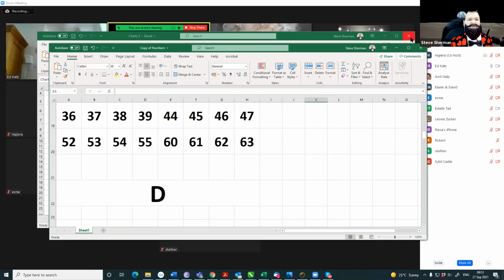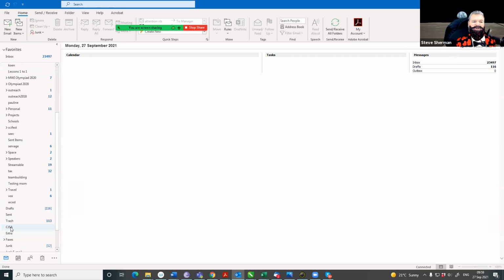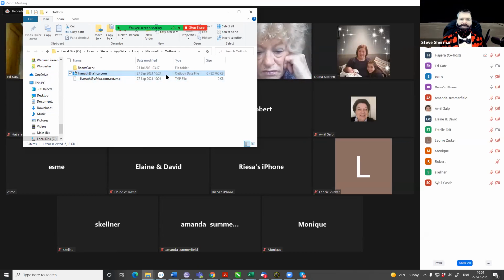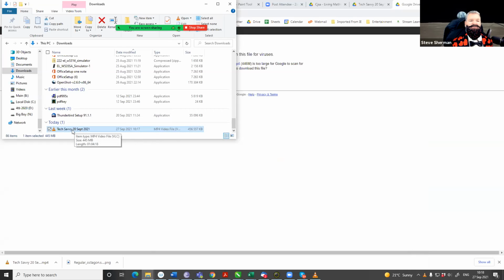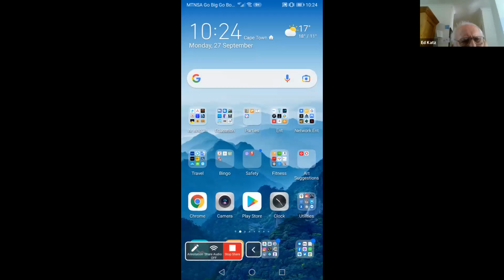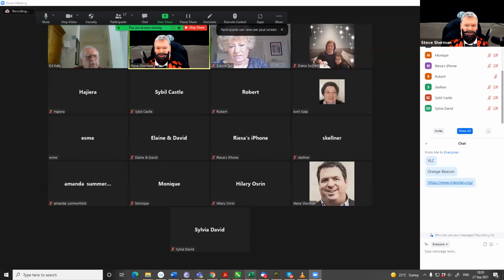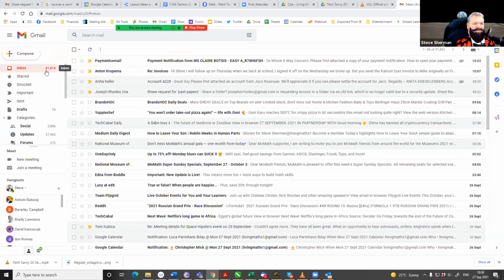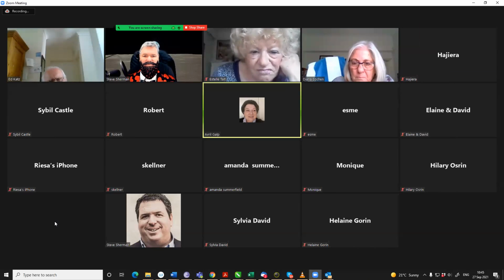Becoming Tech Savvy with Steve Sherman - 27.09.2021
Steve gives us some helpful tips and tricks to make the most of our technology.